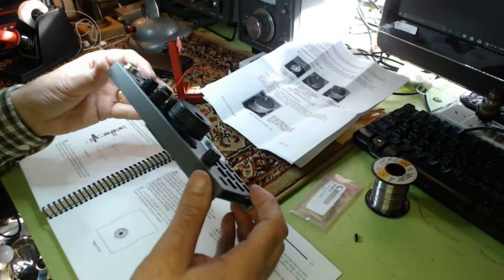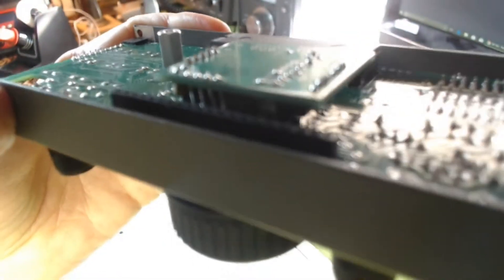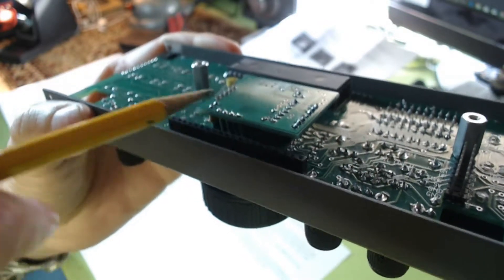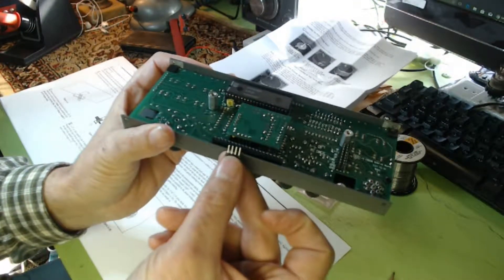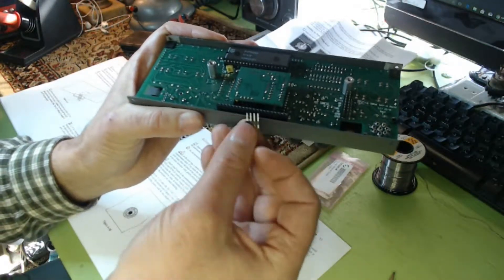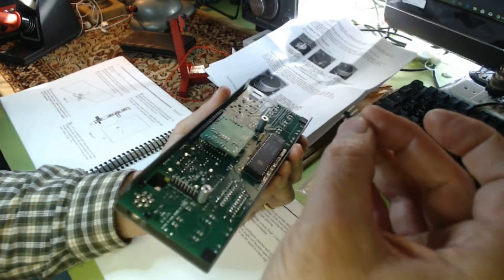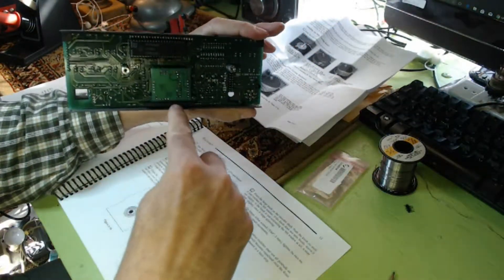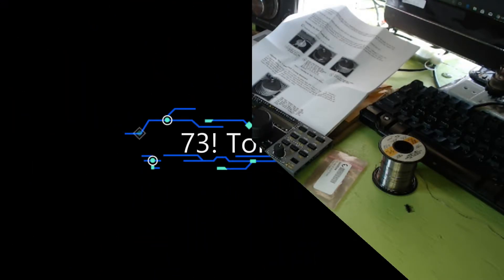Elecraft K2 Build #8 Quick Encoder Update.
An update on the encoder, and a problem that turned out not to be a problem.